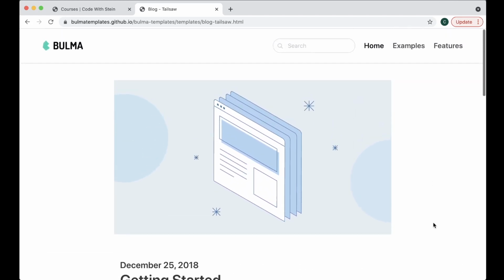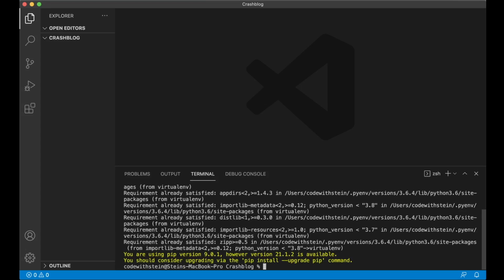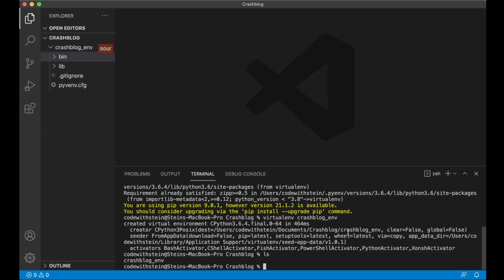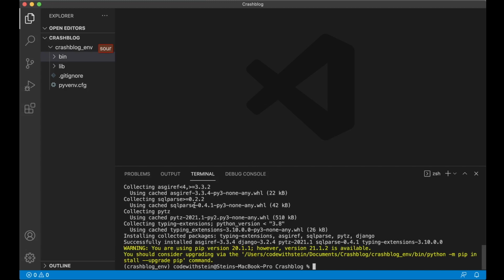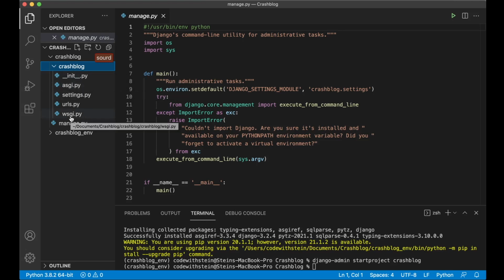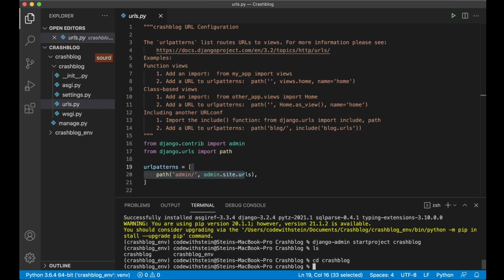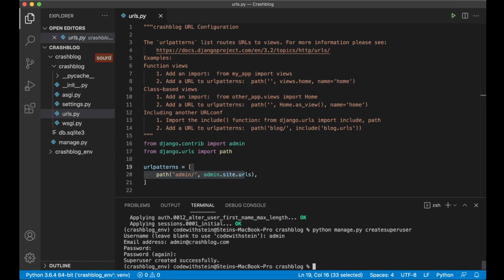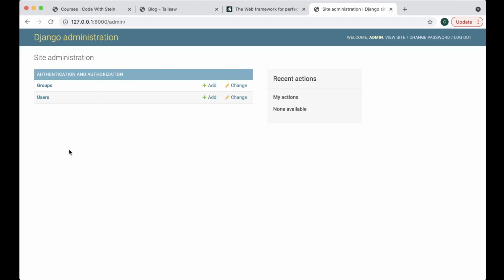Django Python Crash Course Part 1 - Building a blog for beginners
In this python django crash course, you will learn how to build a blog using Django. I'm going to start with very basic django, so even beginners should be able to follow along.

The course will be split into nine different parts and i will publish two parts per week the next month. I will base the blog on a template, so it will look very awesome when we're finished.

The blog will have all the functionality you expect from a blog like categories, comments, search and similar.

Support me

Important links